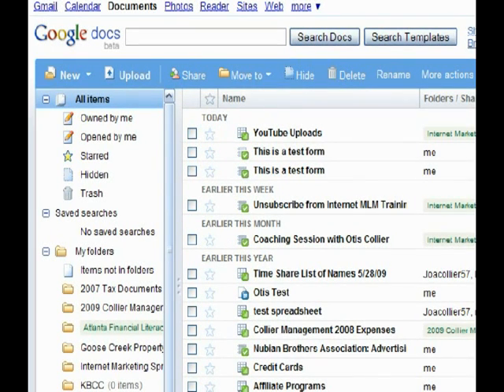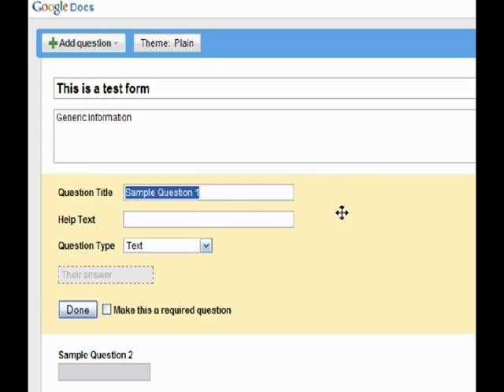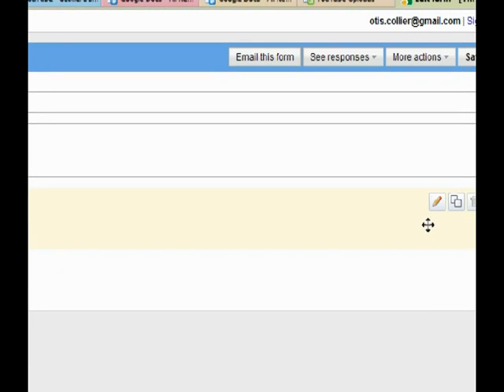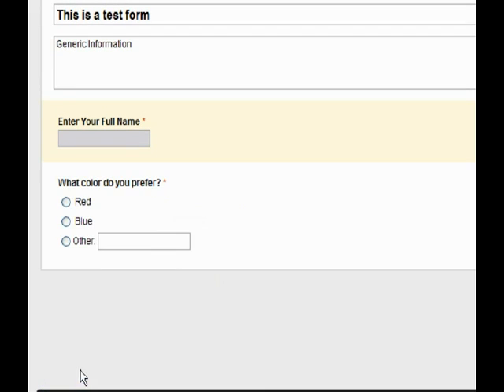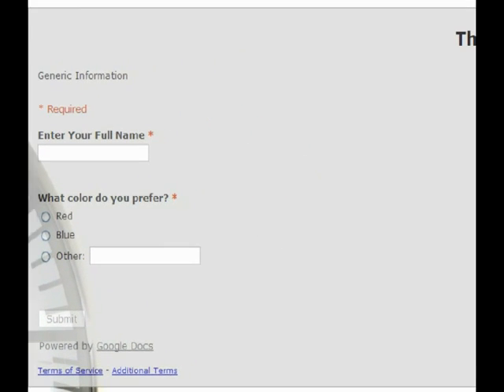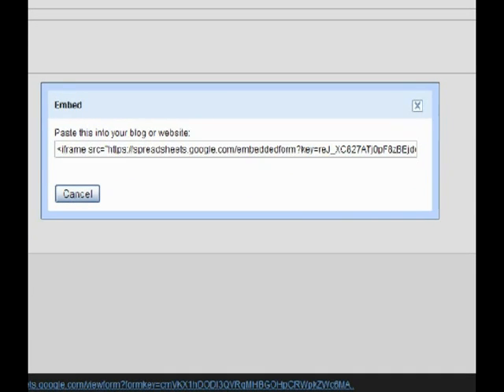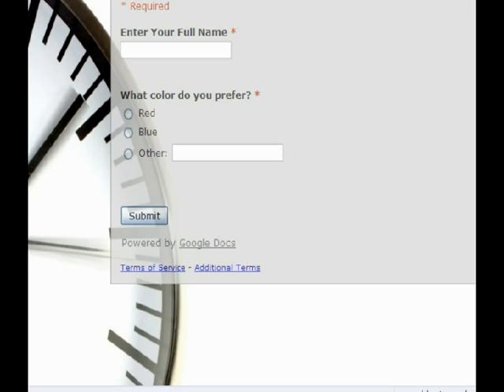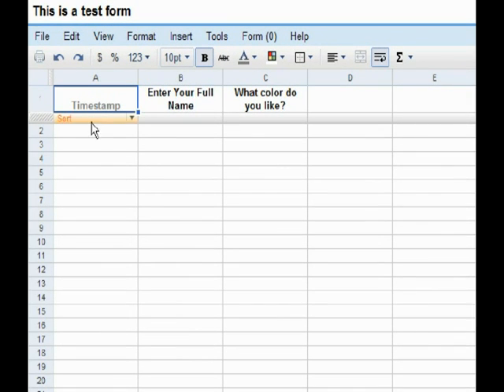Creating Forms with Google Docs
In this video, you will learn how simple it is to create a form online using Google Docs